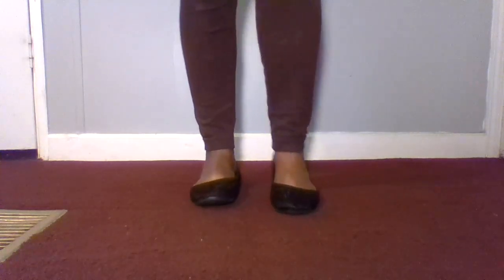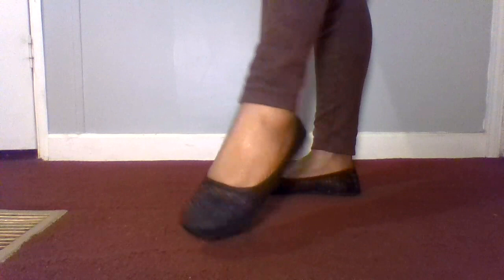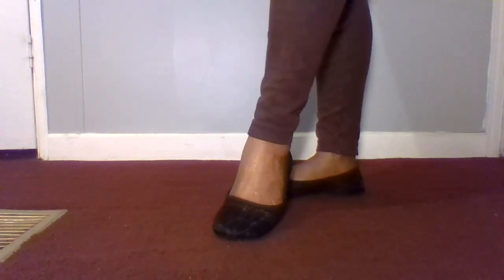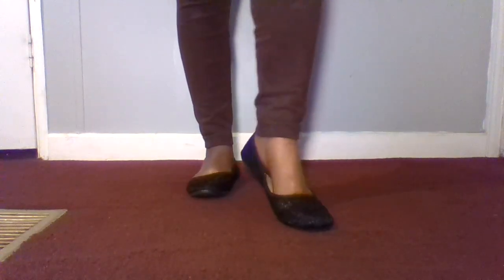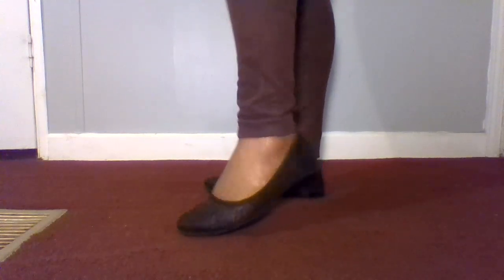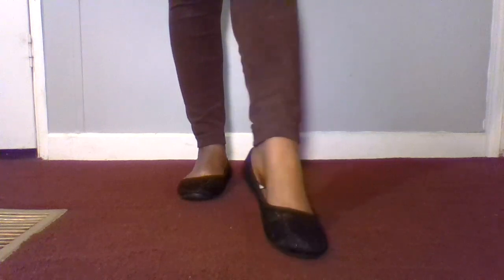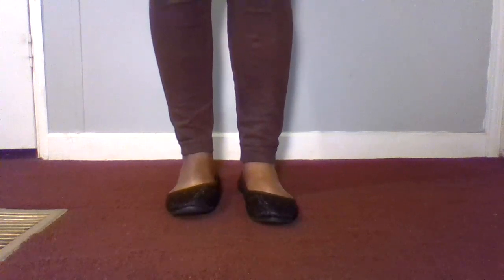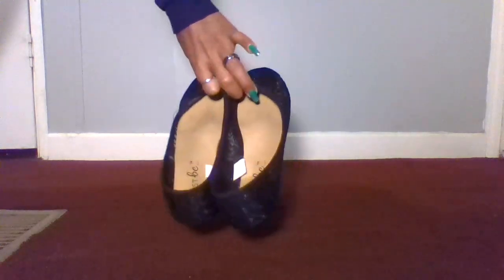*Review*Walking In Black Lace Ballerina Flats/ Shoe Review